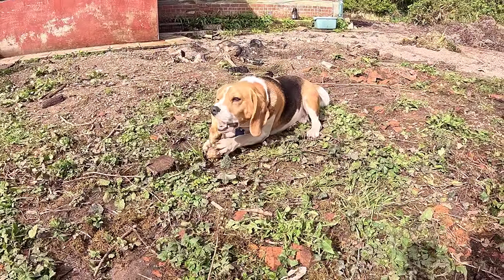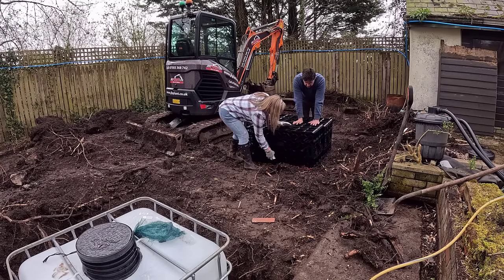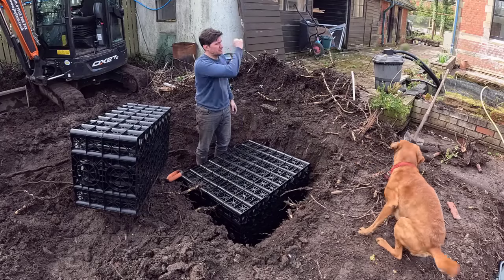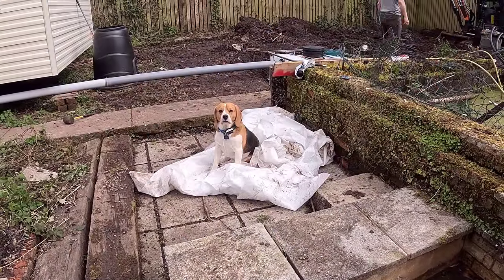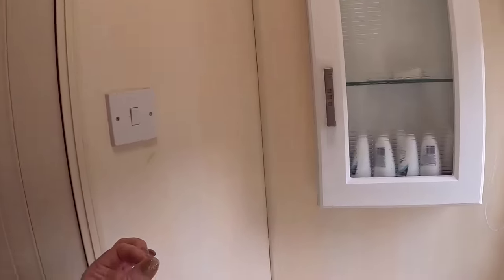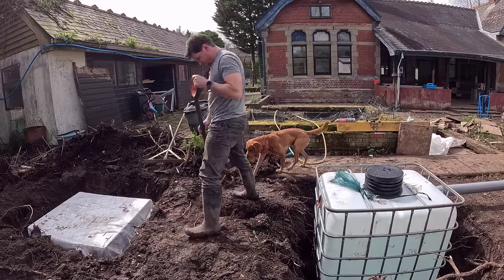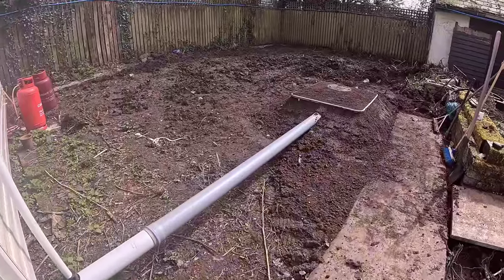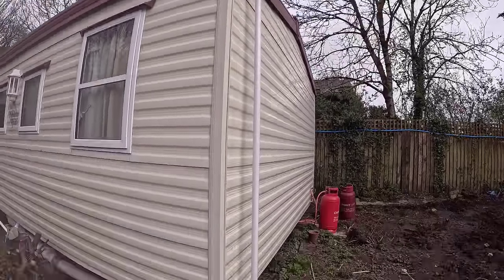Our Beagle, Buddy, Supervises The Septic Tank Installation! - Part 2 of The Install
Buddy and Winston know we are quite likely to mess things up, so they supervise the second part of the septic tank installation. This is part two of installing our cube septic tank for our temporary caravan home.